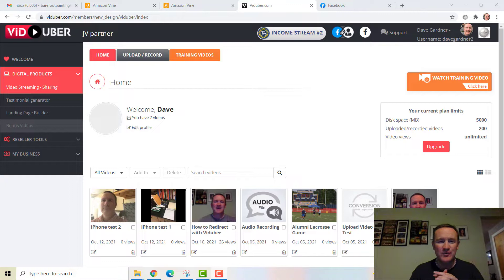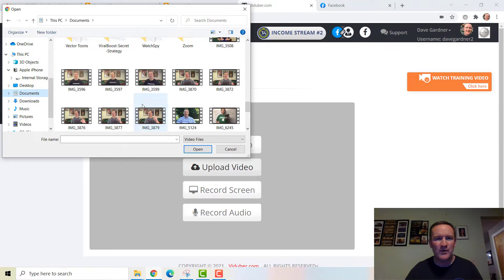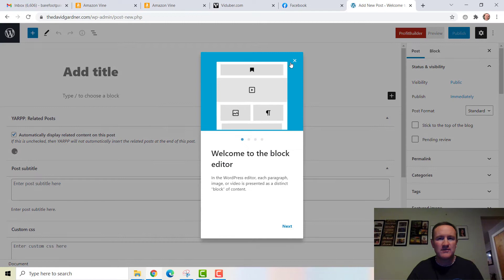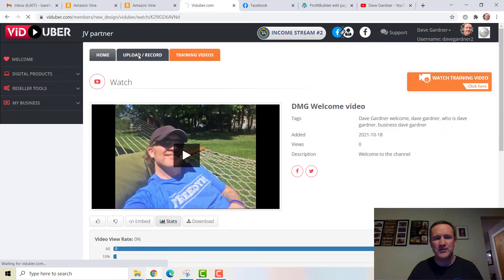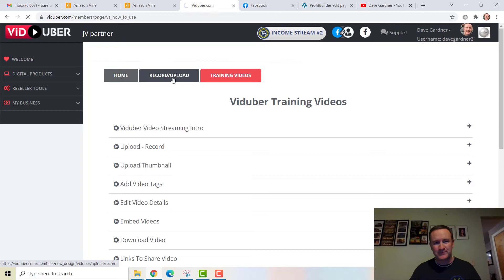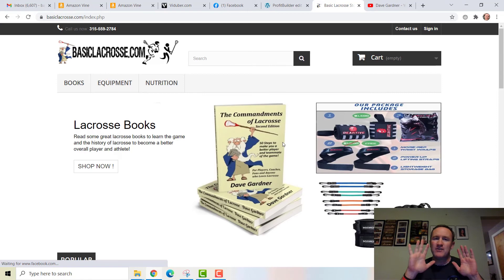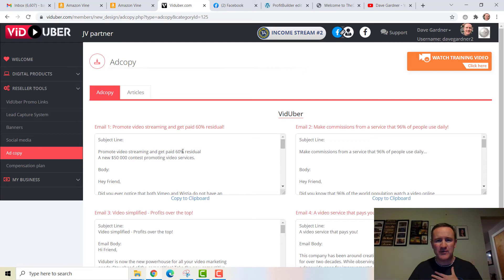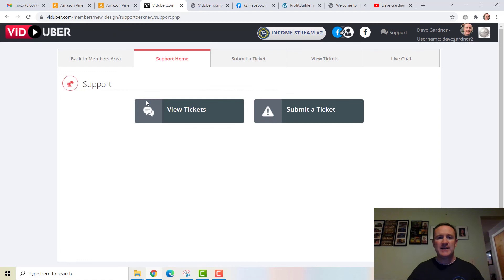Viduber overview video of video hosting streaming creating software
Viduber is a new video hosting, streaming and creating software that is set to be competitive with the likes of Vimeo and Wistia, though with a much better fee schedule and compensation plan.

Viduber allows you to create videos/audio 4 different ways including, live record, upload video, screen captre and audio record.

Each mode allows you to add in a video name, description, video tags and choose to either keep it public or private.

You can add thumbnails, embed into your website, change setting's and more.

Viduber has monthly options as well as yearly for the service (Annual is available at the time of this training/creation though there is no guarantee it will be available when you see this video)

A 25 year old tech company is behind the creation of Viduber so feel free to put in a support ticket if there are any issues.

DaveGardnerMarketingGod